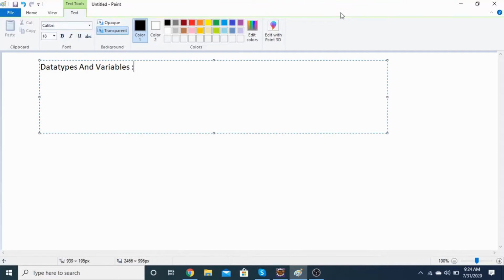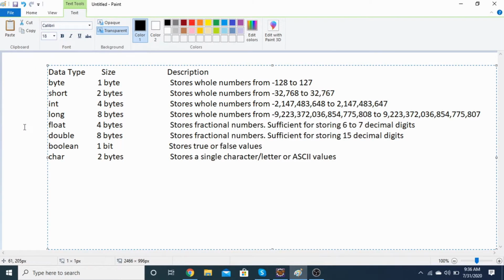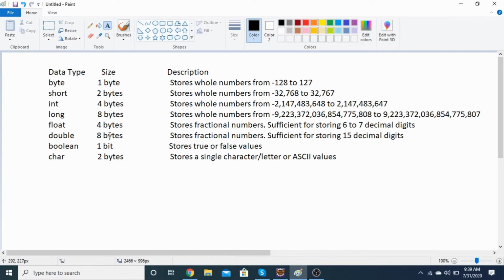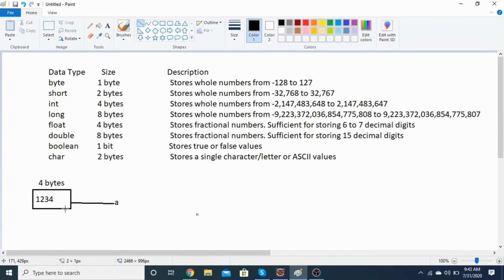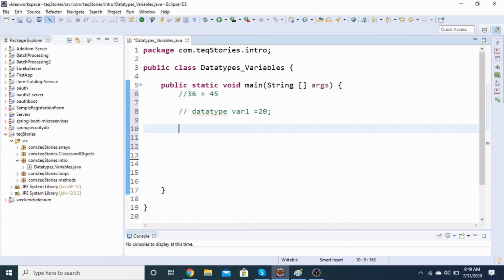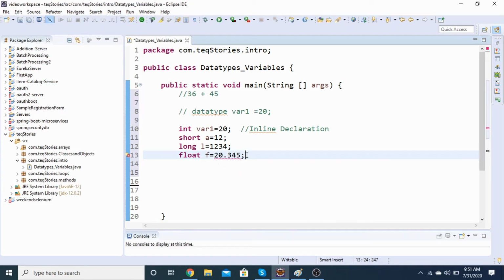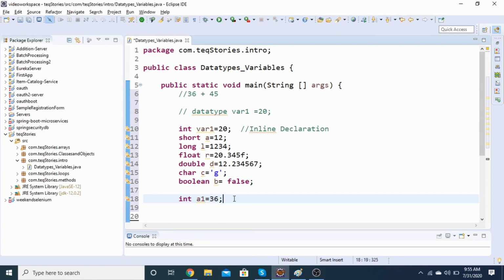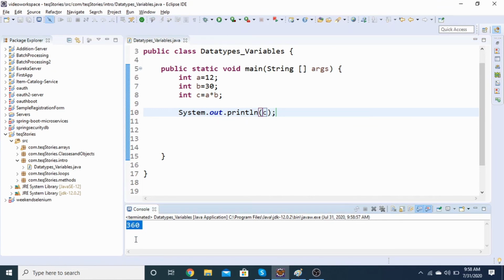Data Types and Variables | Java Basics | Session #1| Java - Teqstories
JavaFirst Session class recording sample at Teqstories.

This session covers the various datatypes in java and also shows how to create variables and work with it. This video is the building block for OOPS concepts in core java